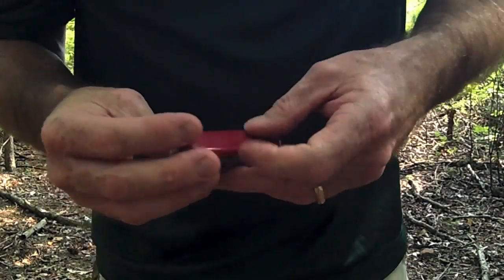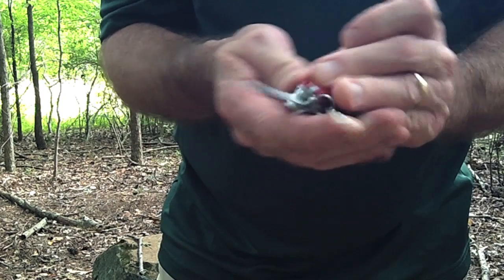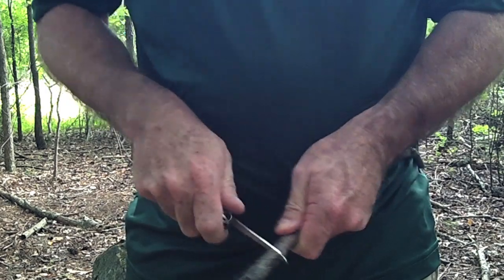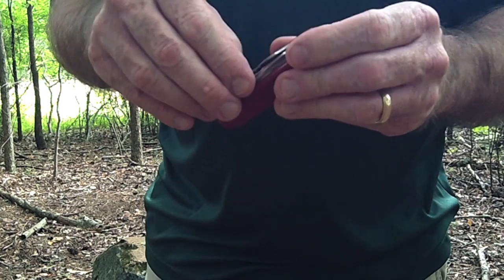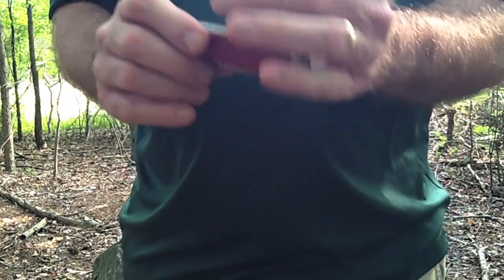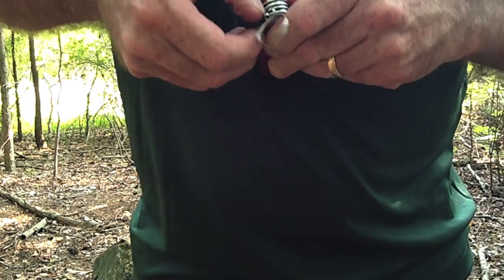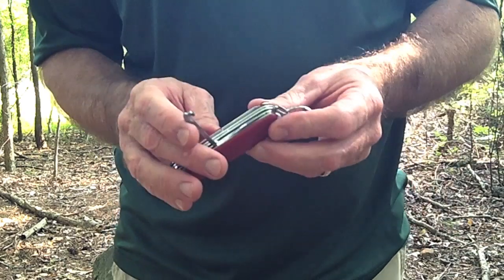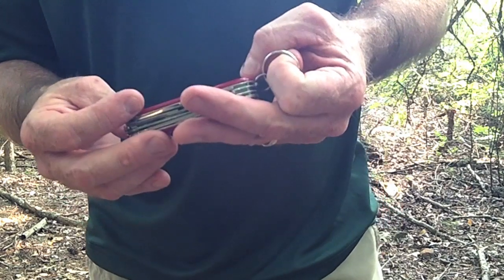Swiss Army Fieldmaster Knife Review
Swiss Army Knife Fieldmaster Model Review.  This is a great all-around camp knife and a perfect companion to your main bushcraft or survival knife.